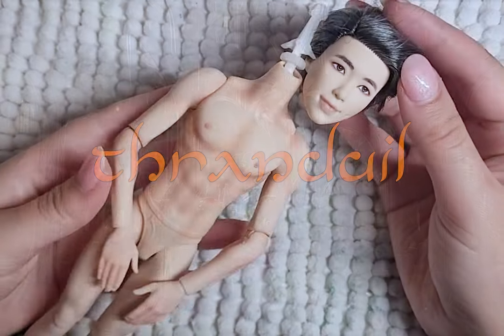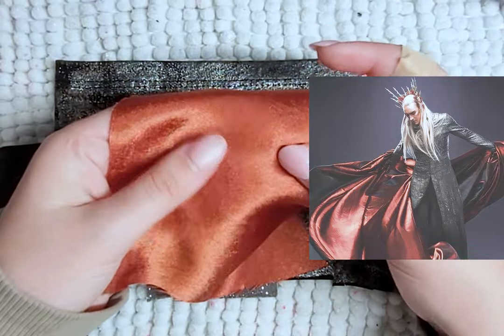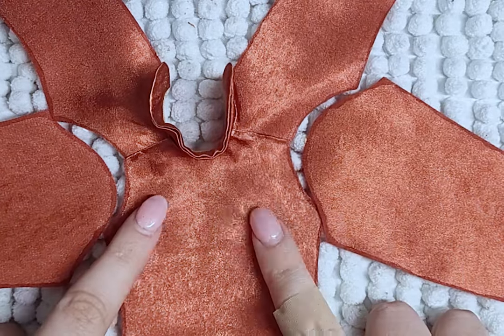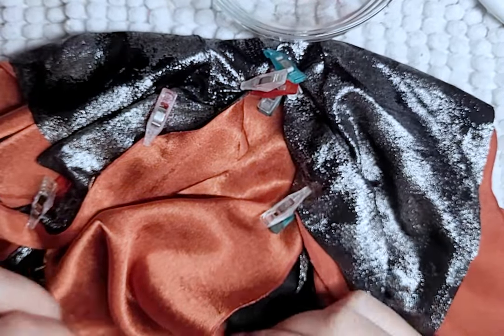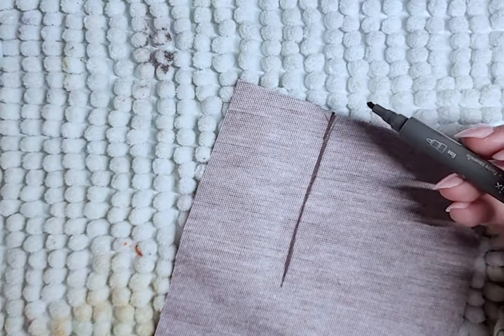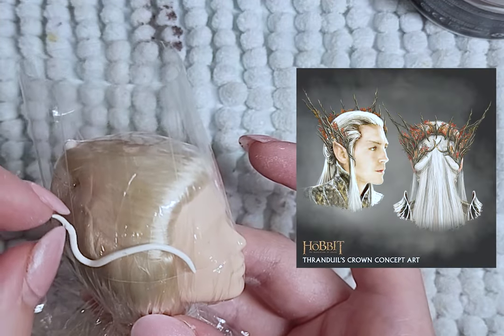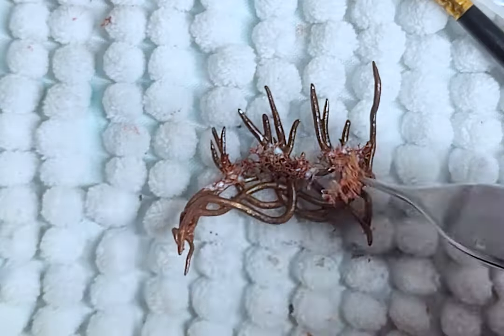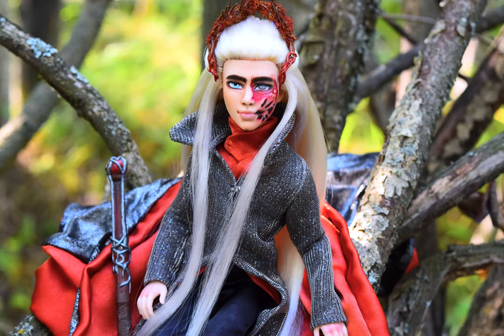Custom Art Doll: The Hobbit, The Elven King of the Woodland Realm. *Thranduil*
Thranduil, son of Oropher, was an Elven king who ruled over the Woodland Realm in the Third Age. Though inherently cautious, his army was key to victory in the Battle of Five Armies and he defended his realm against the forces of Sauron in the War of the Ring. He was the father of the Elven prince of Mirkwood, Legolas, who was a member of the Fellowship of the Ring.

Materials:
Hair- Beach Blonde (Shimmer Locks on Etsy)
Coloured Pencils: Prisma Colour
Acrylic Paints: Shuttle Art
Mr. Super Clear UV Flat
Epoxy Glue / Clay
Eye Shadow
Fake plants + Leather

Outfit Patterns:
Boys Suit- Requiem Art Designs
Kimono (Boys Version) - Requiem Art Designs